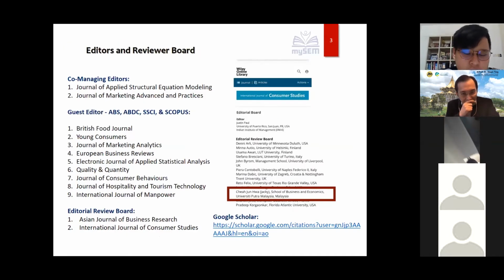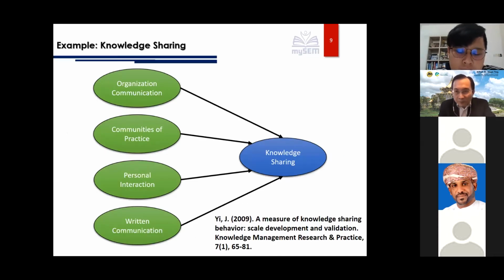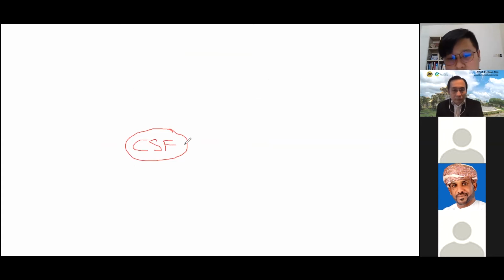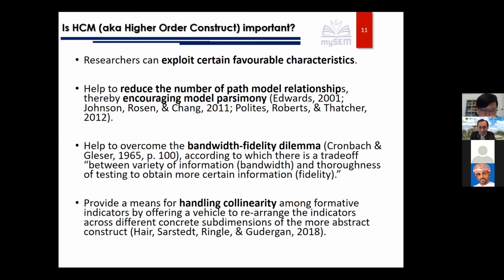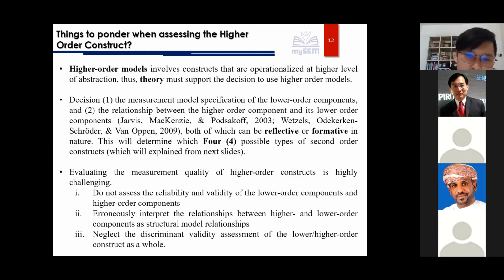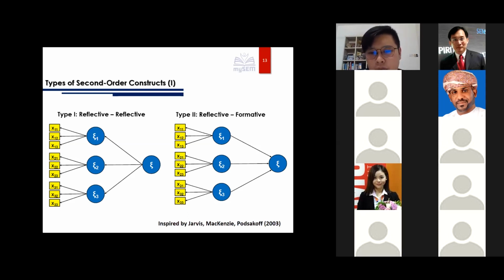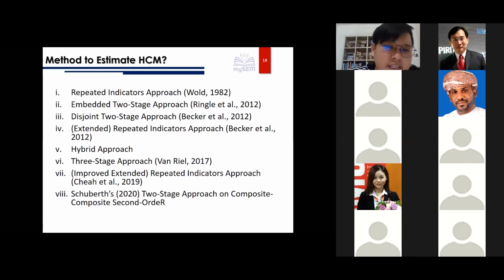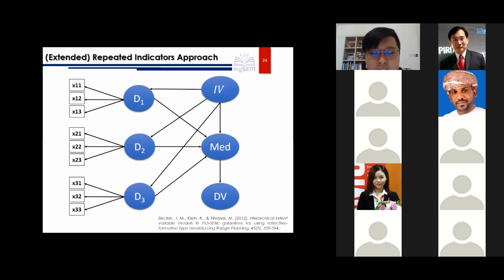Assessment of Higher Order Models [Part-1] | Dr Jacky Cheah | 14-Aug-2020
Topic: Assessment of Higher Order Models [Part1]
Date: August 14 2020
Organizer: Sarawak Research Society